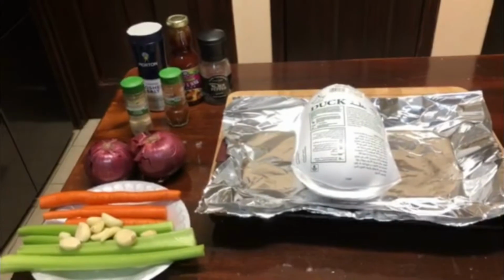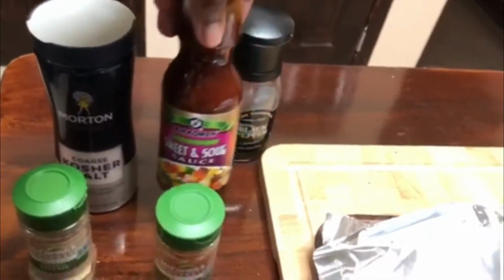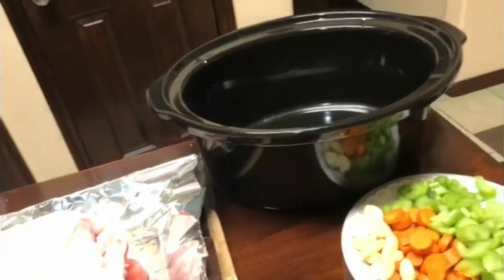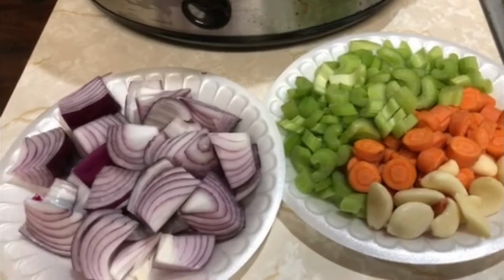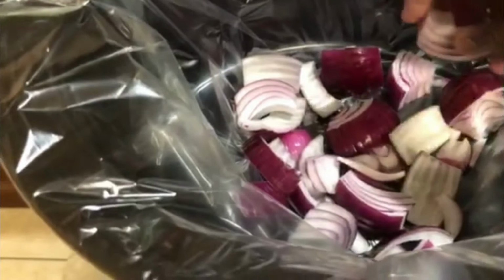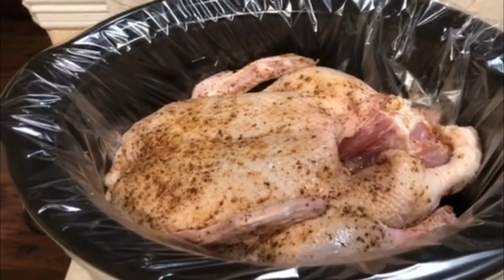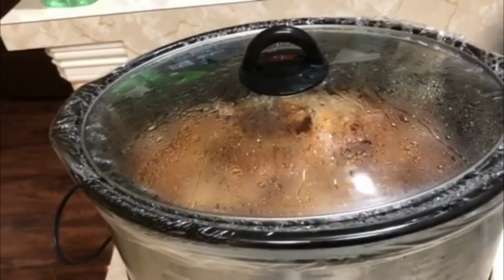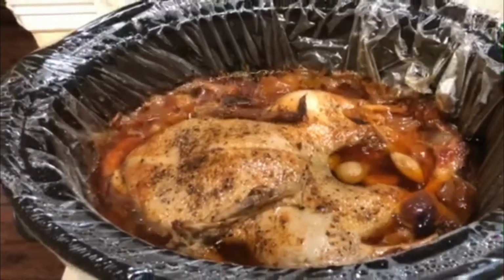Crock Pot Whole Duck Recipe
I cooked a whole duck in a crock pot. I bought the duck frozen at Costco.
I used fresh onion, celery and carrots. The season I used was salt, pepper, smoked paprika and grounded  thyme. I cooked the duck on low heat and for 7 hours.